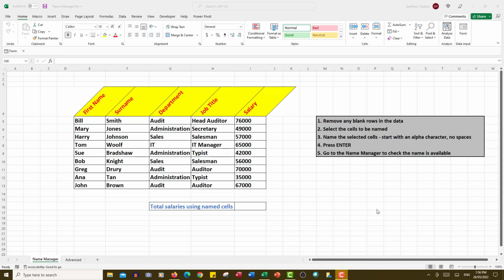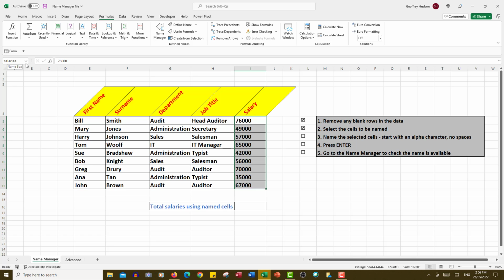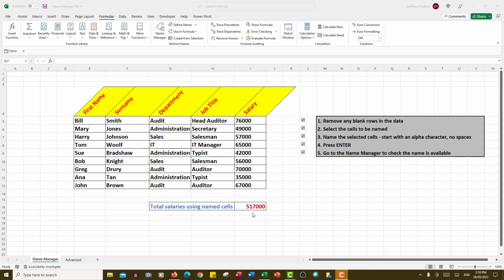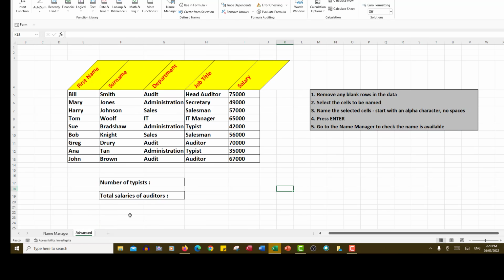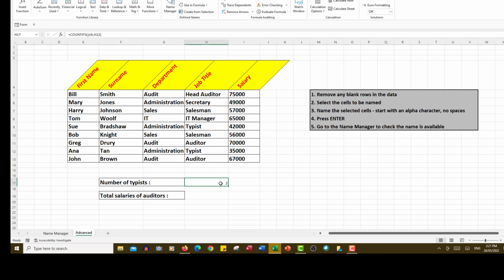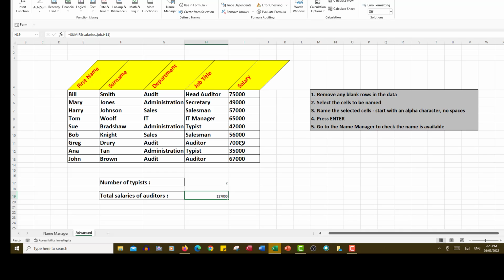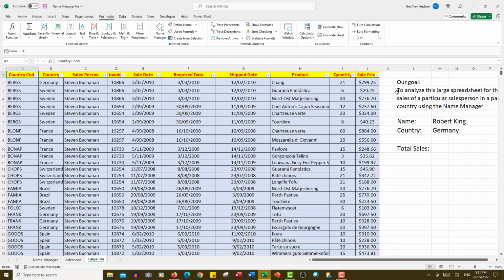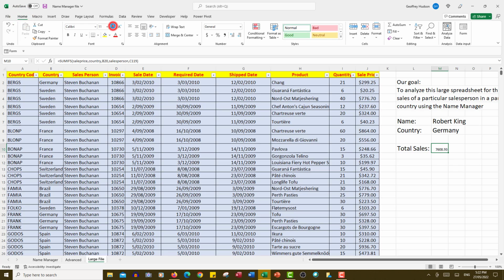EXCEL .Using the Name Manager. Write formulas in plain English. Fully demonstrated and explained.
Using the Excel Name Manager is fully explained and demonstrated. It is highly useful in large spreadsheets and allows formulas to be constructed in plain English.
It can be used in conjunction with the Function Arguments dialogue box and this is fully demonstrated. It is available in high definition, making for easy learning !

Screen recording software: Camtasia for Windows 18.00
Hardware: Dell 24 2700 all-in-one 1tb hd 8mb RAM 23.8" touch screen
Operating system:Windows 10